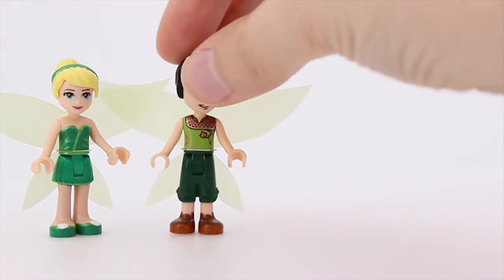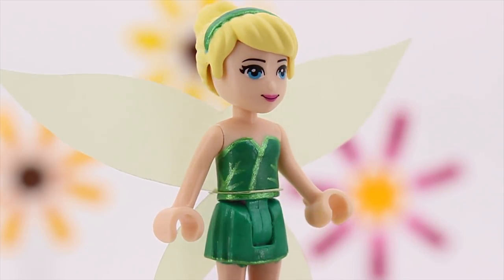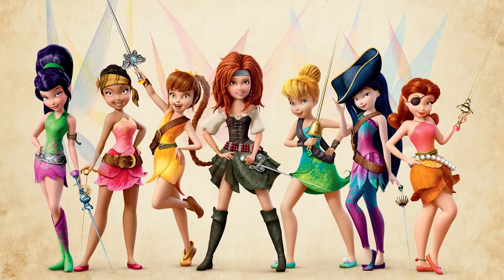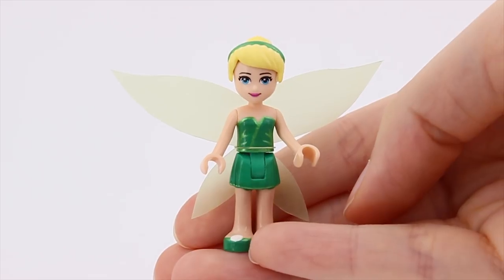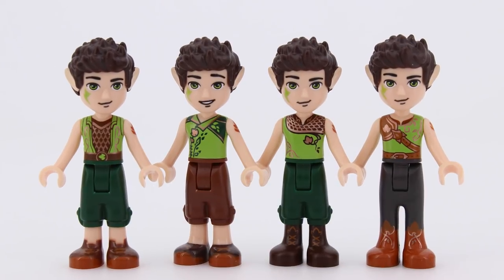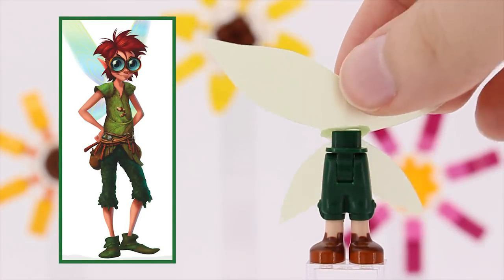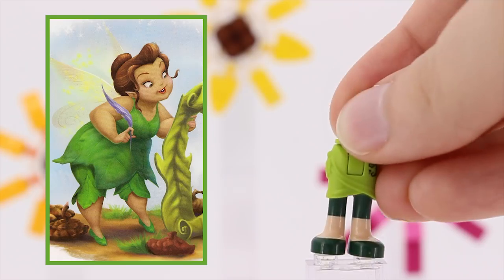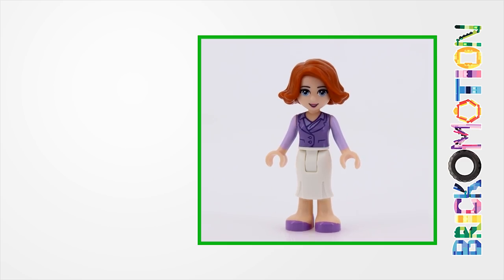Tinker Bell & the Tinker Fairies as LEGO minidolls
It's time to dollify Pixie Hollow. First in line are the Tinker Fairies. I needed to paint Tinker Bell completely, whereas Clank, Bobble, and Fairy Mary I managed to assemble without much customizing.
As a bonus, I even turned myself into a tinkerer.

Wanna learn how I paint the dolls or drill the holes?